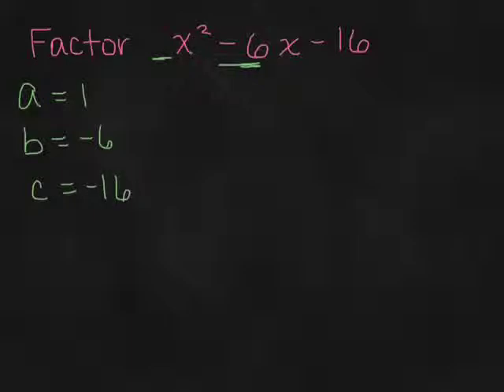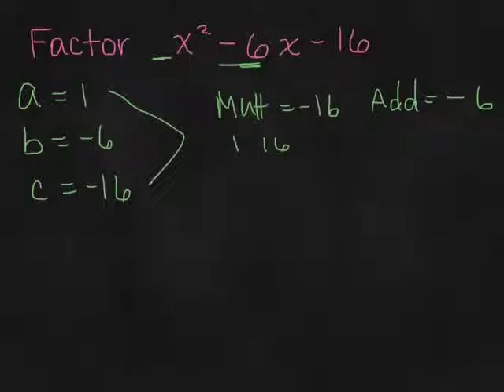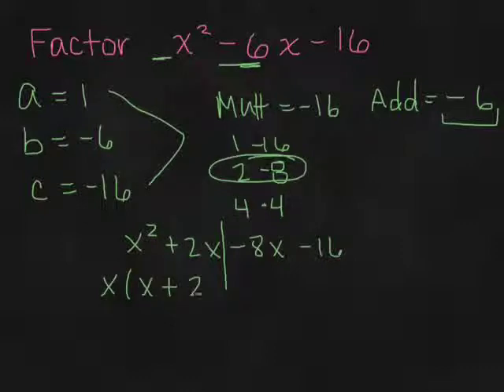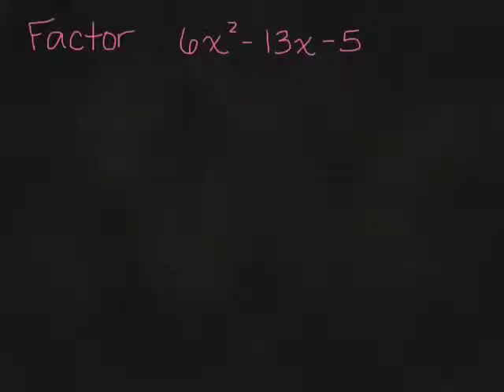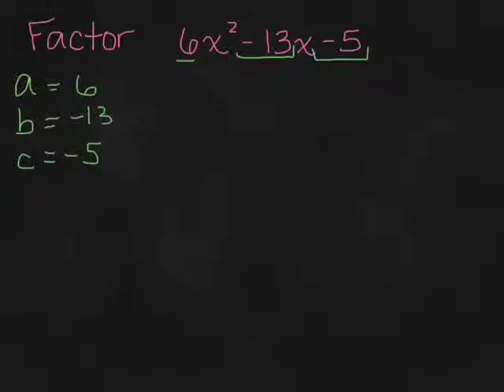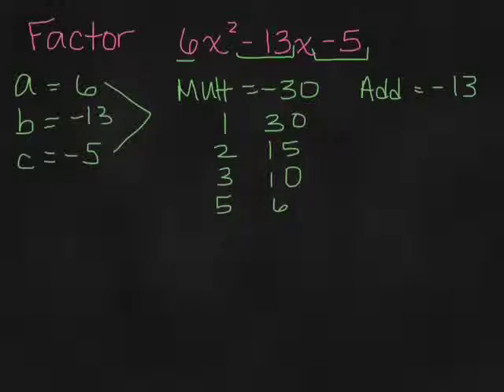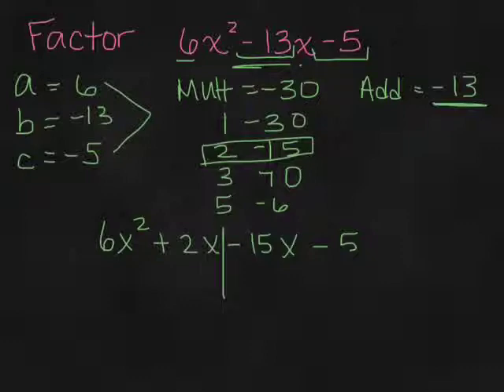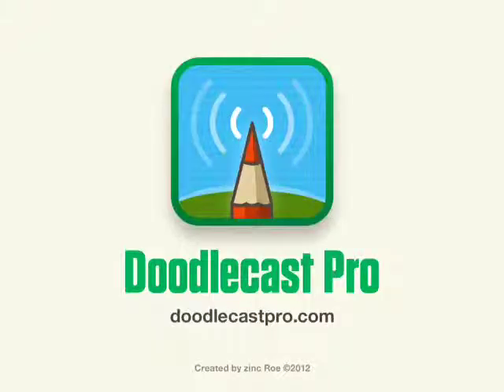Factoring Polynomials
Factoring Polynomials with various A values.